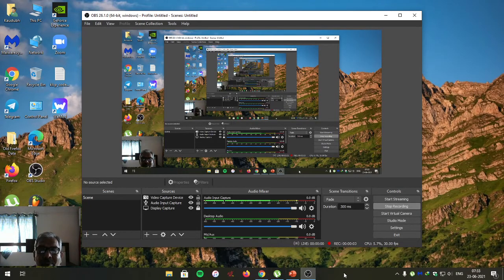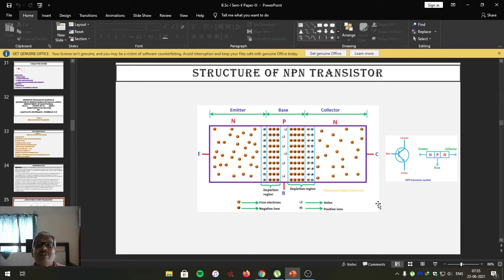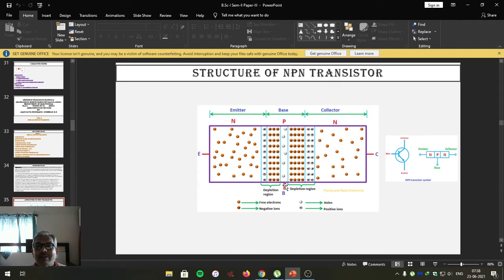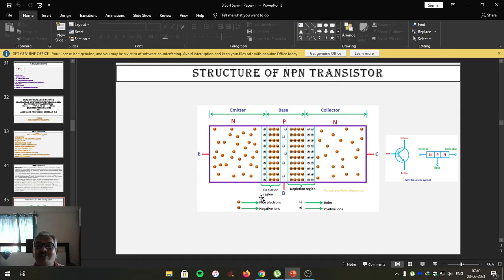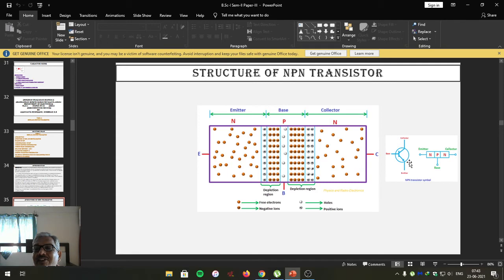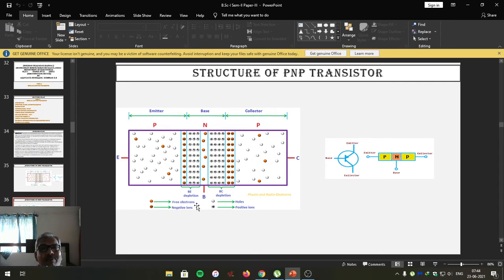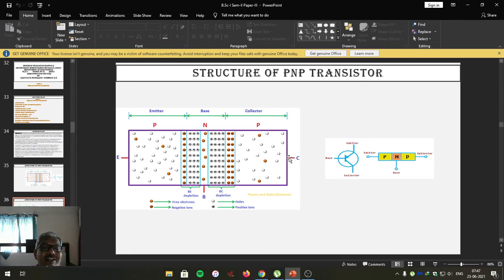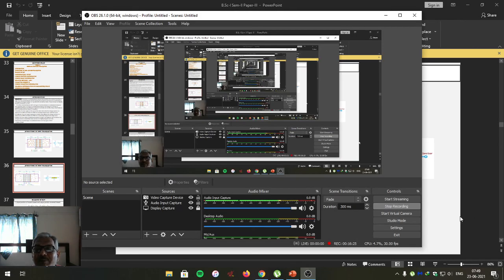B.Sc-I, Sem-II, Paper-III, Chapter-3, Lec-2